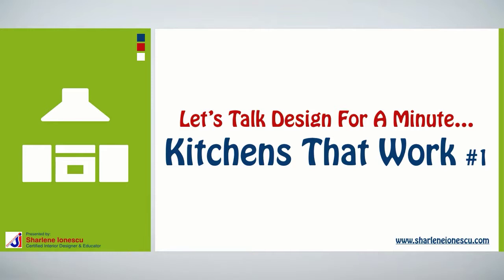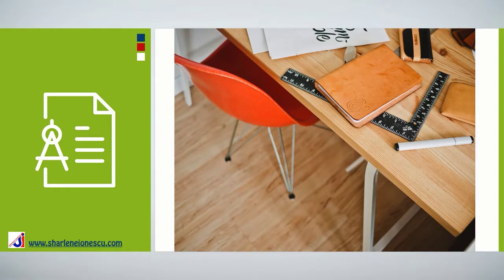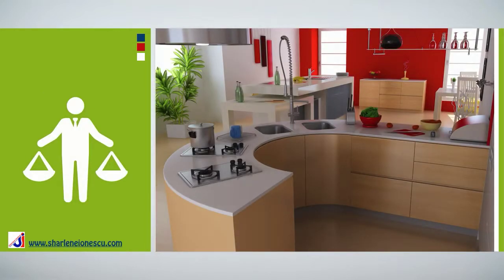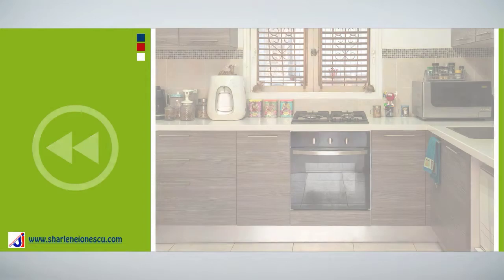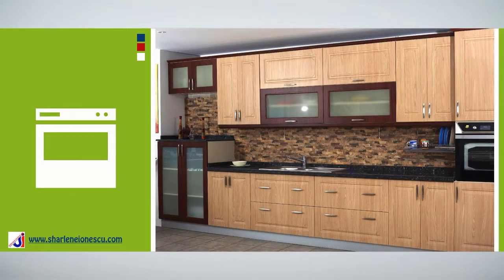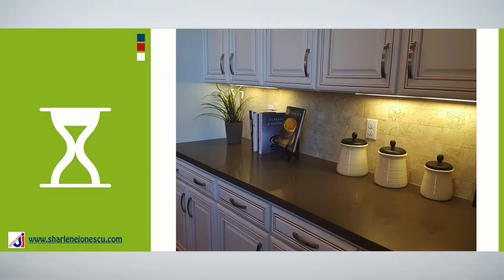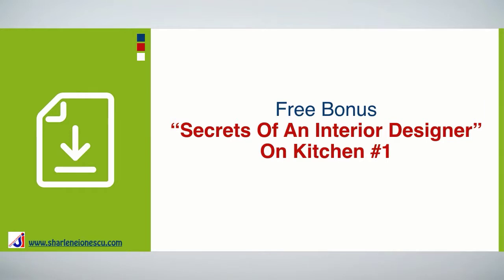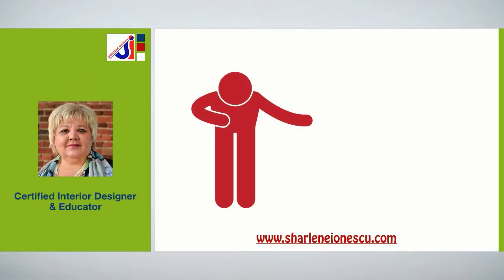Let's Talk Design For A Minute - Your Interior Design Tips For Kitchens That Work #1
Hey there, I’m Sharlene Ionescu from sharleneionescu.com

“Let’s Talk Design for A Minute”  And let’s talk about Your Interior Design Tips On Kitchens That Work.

The kitchen is the heart of the home.
If you’re redecorating, remodeling, renovating, or building a kitchen, the detailed planning of your new kitchen is essential.
I start every project with the programming phase of design. That’s when all the information about the project is gathered. It’s done before making construction plans and before choosing the furniture, fixtures, and accessories (FF&E).
The amount of space that you’ll devote to your kitchen and the amount of money that you’re planning to spend on it will definitively affect the decisions that you’ll make.
A kitchen that works will adapt to your lifestyle while catering to your family living needs.
At the end of your project, your kitchen must be a beautifully functional space.

These are “Your Interior Design Tips On Kitchens That Work”.

Tip #1 Think About It!

Because you want to make the most of your kitchen ask yourself the right questions before taking any decisions and making any changes.
For example, are you currently making the best use of your kitchen?
How could it be more functional?
Is more space really necessary or is there simply a need to improve the storage system?

Tip #2  Plan It!

Your kitchen should be capable of sustaining high-traffic and it should also be easy to maintain.
Keep in mind that a kitchen contains immobile appliances and fixtures.
So you’ll need to select your cabinet styles, countertops, flooring, lighting, major appliances, and fixtures during the planning of your new kitchen.
This way you’ll prevent delays during the construction.

Tip #3  Be Smart About It!

Kitchens continue to sell houses.
You’ll want to make the most of your space to produce the biggest return on your investment.
Remember, the quality and functionality of the design will make a big difference in your home’s value.

Few more things…

I created a Free Bonus that goes with this video. It reveals the “Secrets Of An Interior Designer on Kitchens”.

I’d love to hear from you so leave me your comments, questions, and feedback.

I’m Sharlene Ionescu and I’m a Certified Interior Designer and Educator.

Thanks for your time and have a great day!